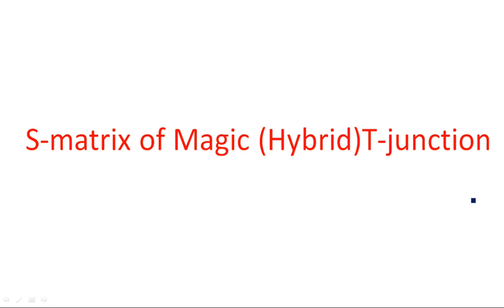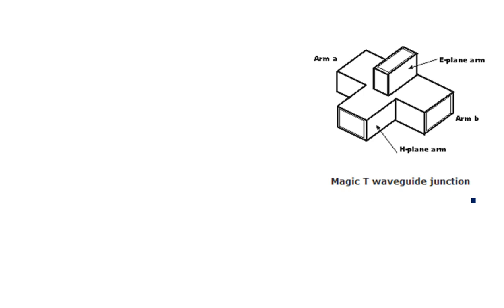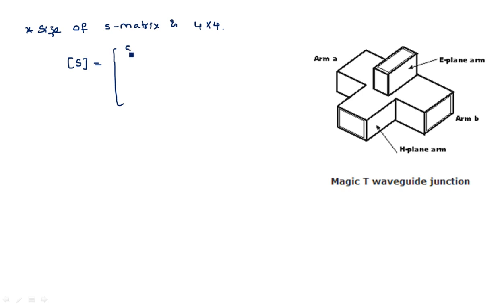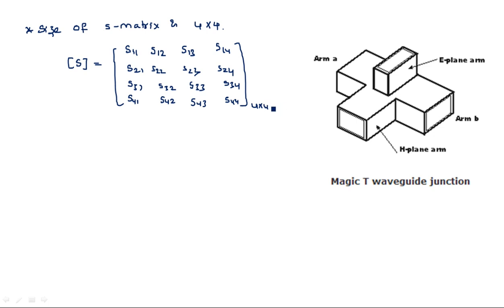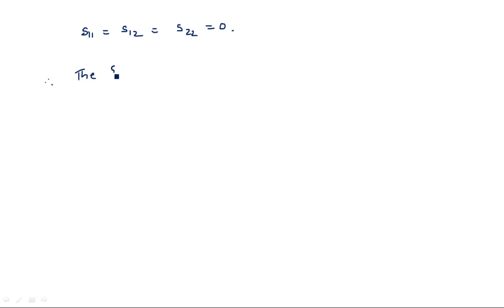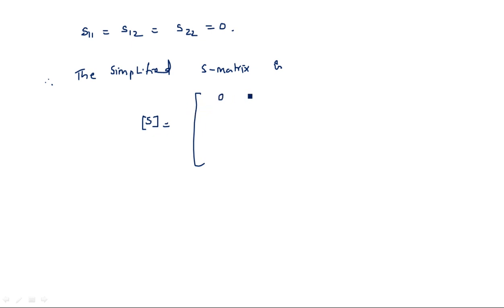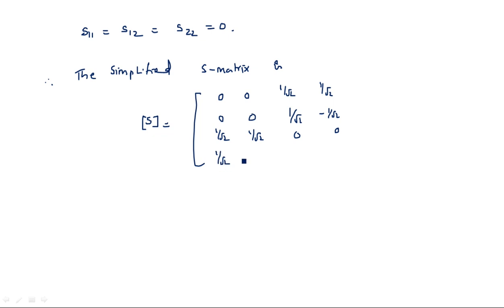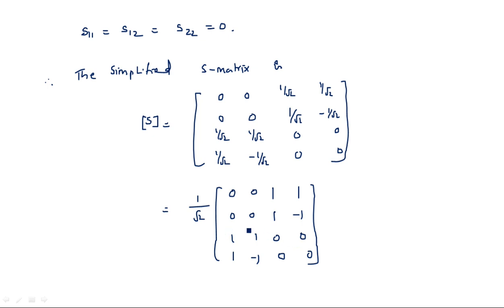Magic Hybrid T-junction | S matrix | Microwave Engineering | Lec-66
Microwave Engineering
S matrix of Magic Hybrid T-junction